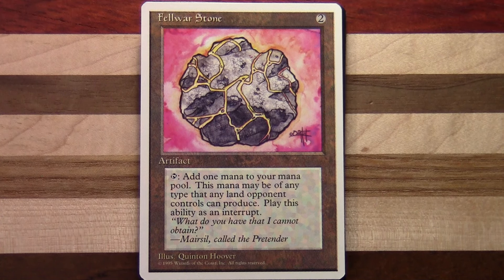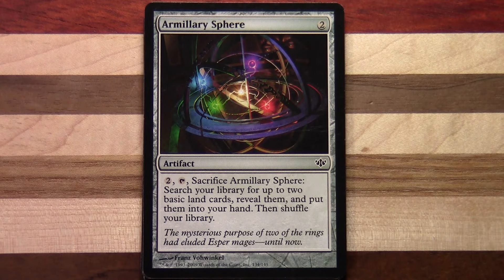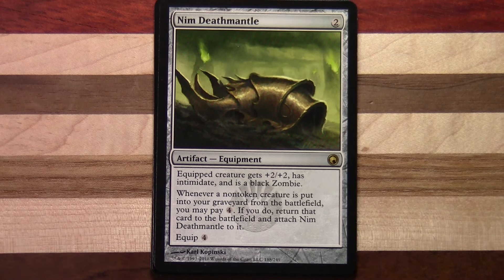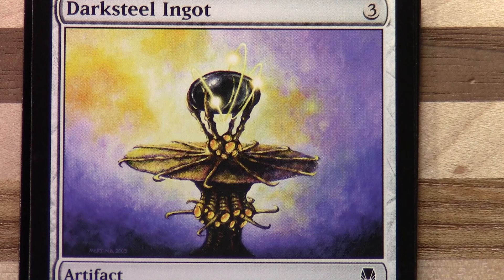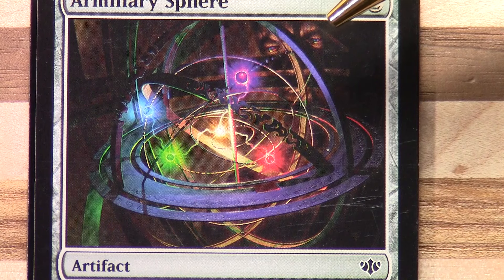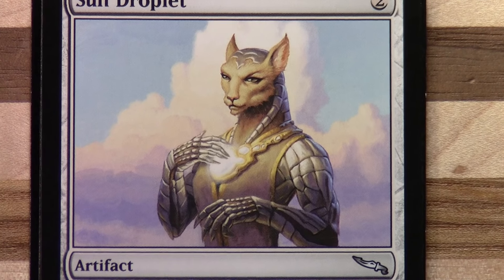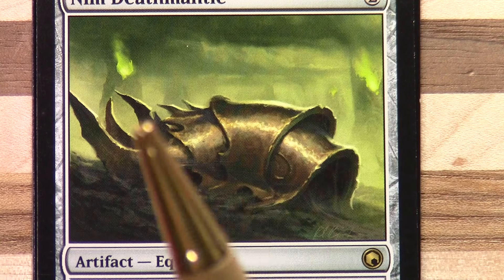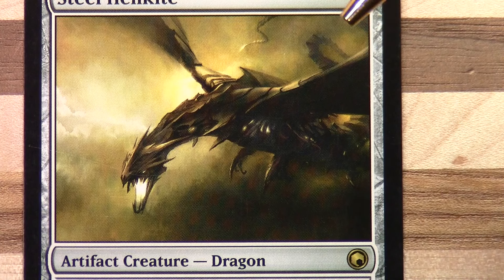Magic The Gathering - Various Artifacts - 18 Cards (from my EDH/Commander ‘toolkit’)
Let’s revisit and review eighteen cards and their artwork that I opened from previous older booster pack openings, or ordered for use in magic the gathering related video projects, or as singles for multiplayer formats.

Unintentional ASMR
UASMR
SlowTV
Relaxing
Gentle
Calming
Flourishing